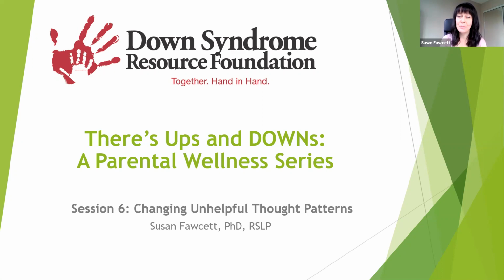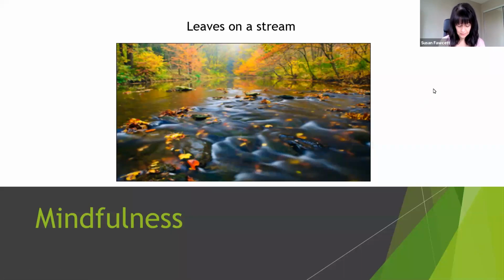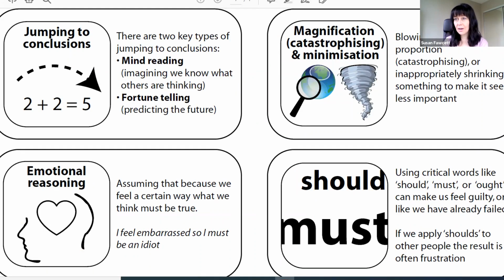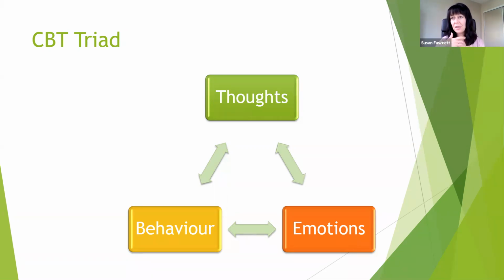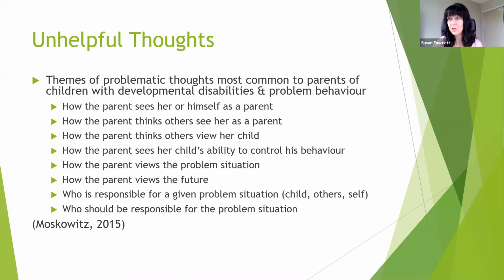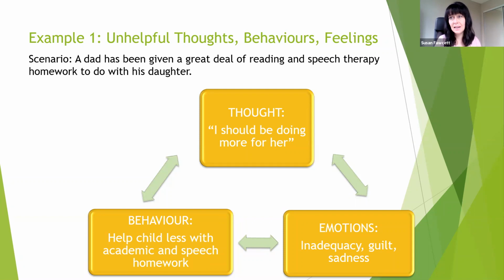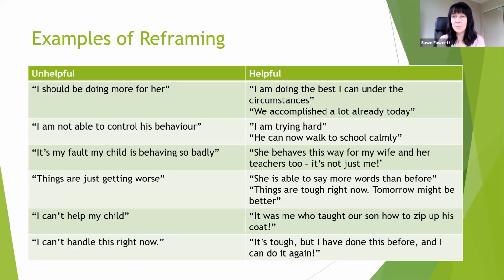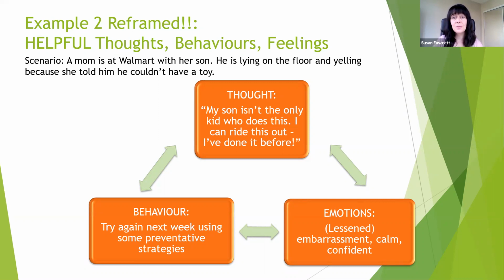There's Ups and DOWNS - A Parental Wellness Series Session 6: Changing Unhelpful Thought Patterns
Many parents experience unhelpful patterns of thought that negatively impact their ability to parent effectively and confidently, and that may increase feelings of guilt or anxiety. Examples of unhelpful thoughts include, “I should be doing more for my son” or “It’s my fault she behaves so badly!” In this final session of the video series, parents will learn cognitive behaviour therapy techniques for encouraging more positive patterns of thought.

Presenter: Susan Fawcett, PhD, RSLP
Director of Therapy, Behaviour and Family Support, Down Syndrome Resource Foundation